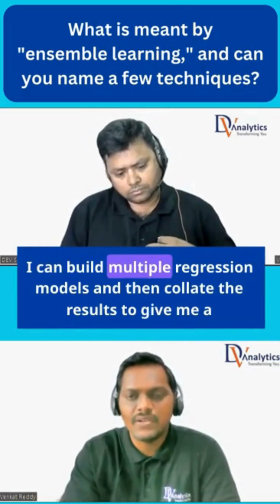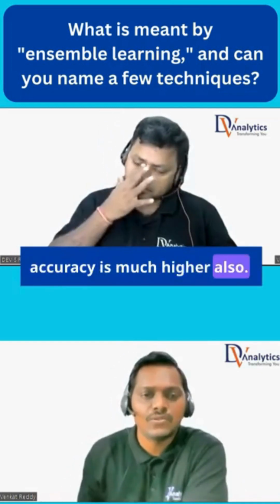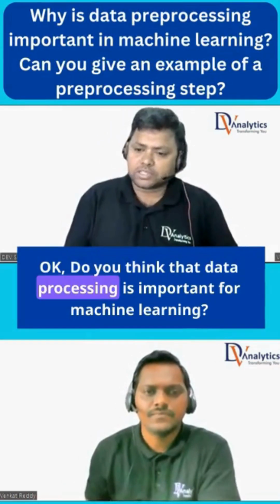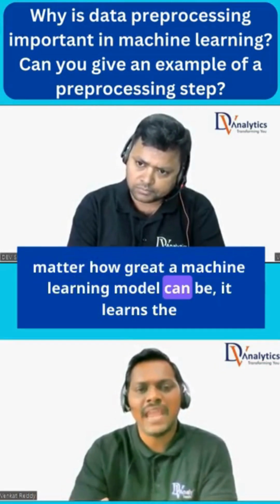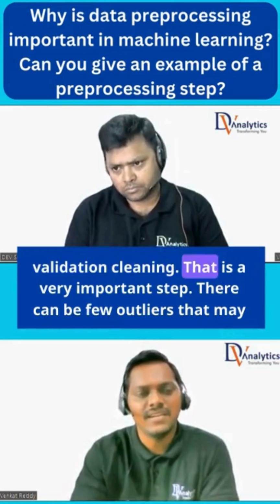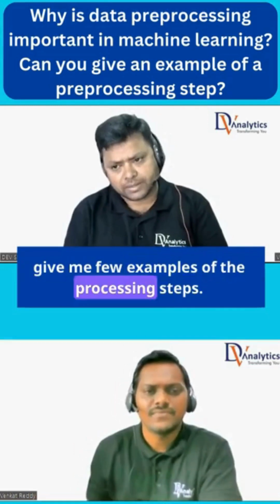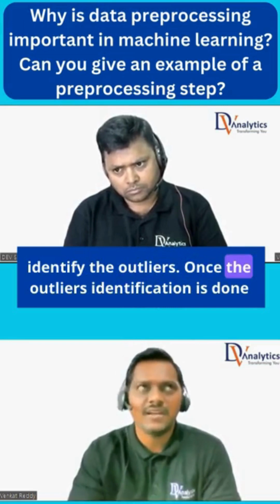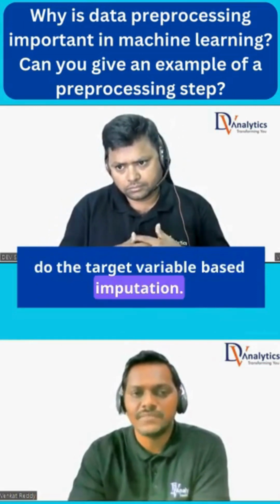Machine Learning Interview Questions | Part 4 | Venkat Reddy AI Classes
This is the continuation video for Machine Learning Interview Questions. If you haven't watched the previous parts yet, please check the playlist using the following

In this insightful video, we delve into the world of ensemble modeling, uncovering techniques to enhance model accuracy and tackle machine learning challenges effectively.

Ensemble modeling is a powerful technique that combines multiple models to improve overall accuracy. By collating results from various models like regression or decision trees, ensemble techniques such as bagging (like Random Forest) and boosting (using methods like gradient boosting) can boost accuracy by 2 to 3% or even more.

The discussion also touches upon essential feature engineering techniques. One-hot encoding and binning are highlighted as effective methods to convert categorical variables into numeric representations, making them suitable for modeling tasks.

Understanding hyperparameters versus model parameters is crucial in machine learning. While parameters (like coefficients in a regression model) are calculated by the model itself, hyperparameters (like tree depth in a decision tree) are set manually and influence model complexity.

The video also addresses common challenges encountered during machine learning projects, such as data preprocessing issues. From handling outliers and missing values to addressing overfitting, these challenges require careful consideration and effective solutions to ensure model performance.

Data processing is emphasized as a critical step in machine learning. Proper data cleaning, exploration, and validation lay the foundation for accurate modeling. Detecting and handling outliers, imputing missing values, and transforming categorical data are essential preprocessing steps discussed in detail.

Moreover, fine-tuning machine learning models is essential for optimizing performance. Tuning hyperparameters like tree depth or learning rate can significantly impact model accuracy and generalizability.

0:01 : What is ensemble learning ?
1:01 : What are some of the feature engineering techniques ?

Whether you're new to machine learning or seeking to enhance your skills, this comprehensive video provides valuable insights into ensemble modeling techniques and best practices. Join us as we explore the intricacies of building robust machine learning models.